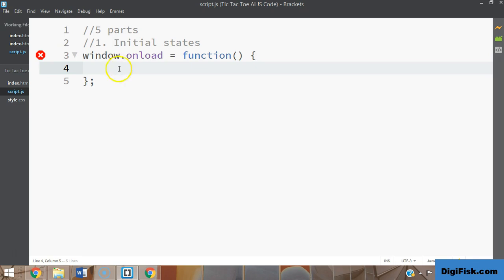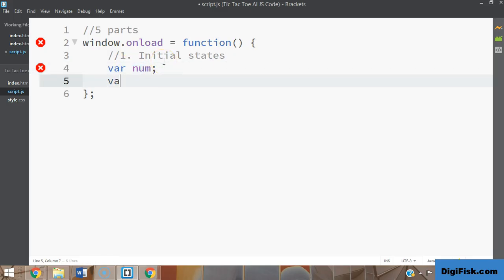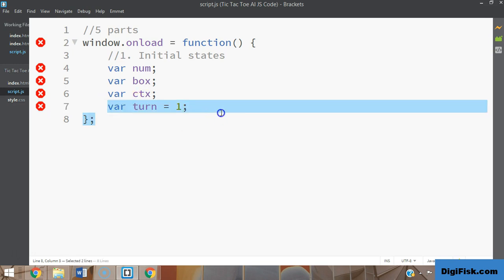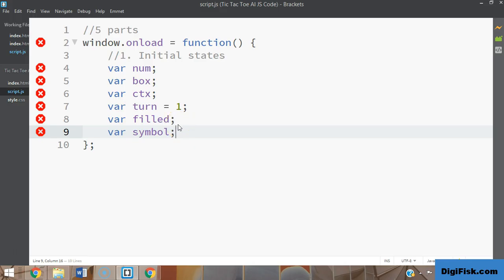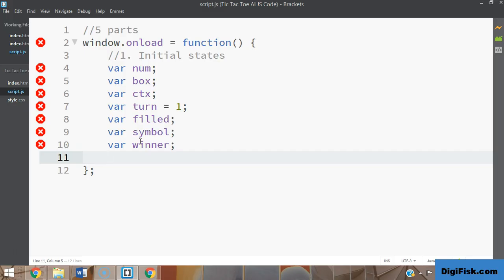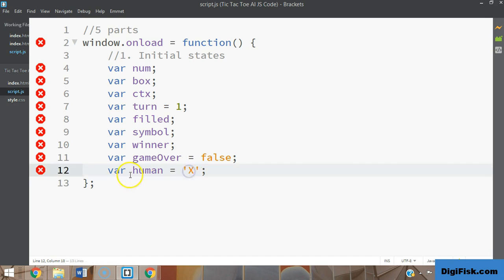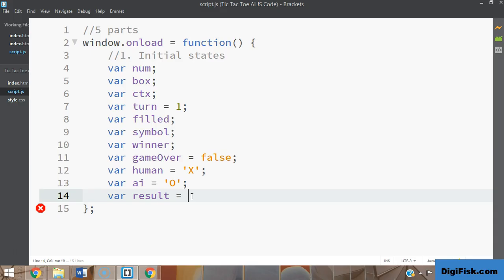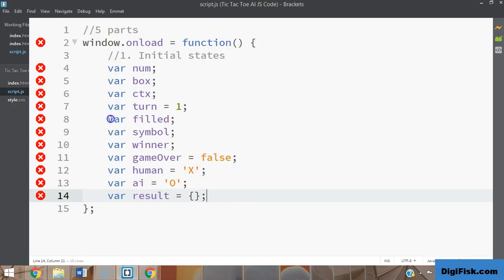060 Initial states6m 58s